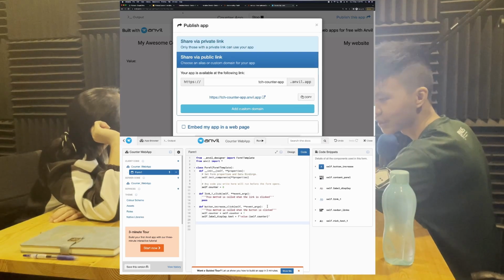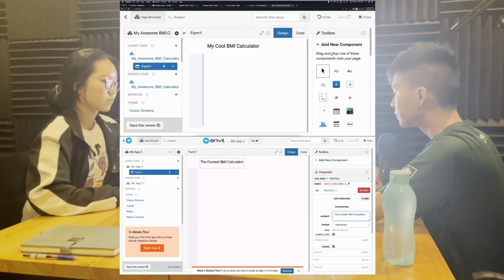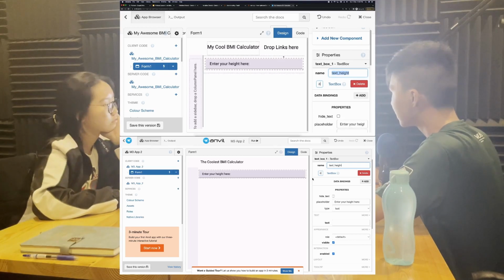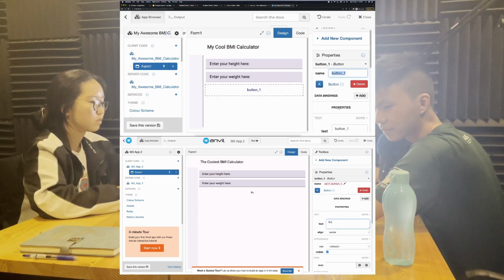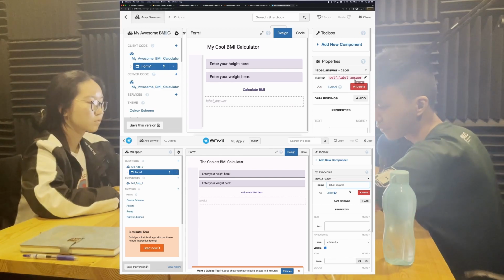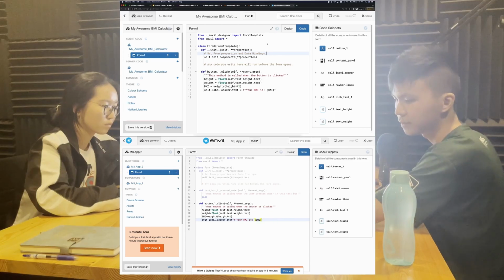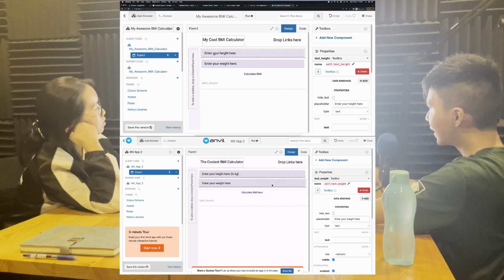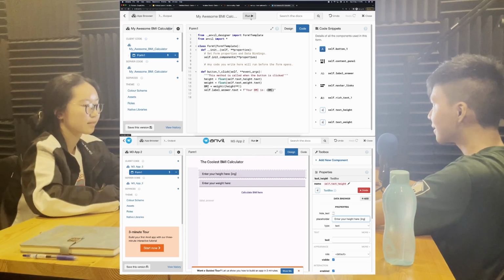(6) Python Podcast Lesson 1: BMI Calculator Website (Anvil)